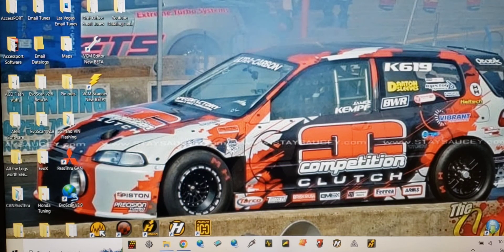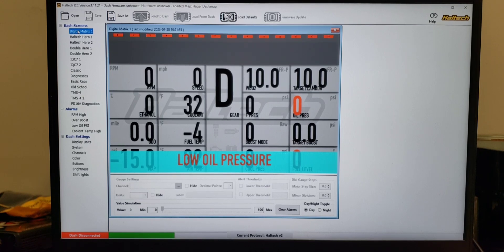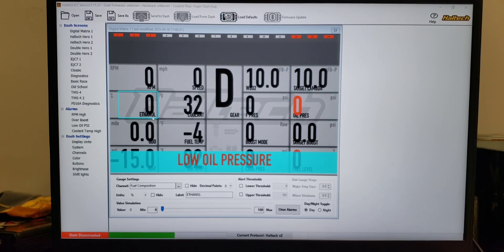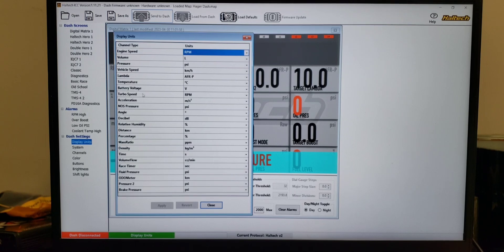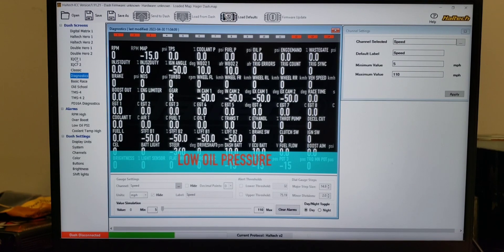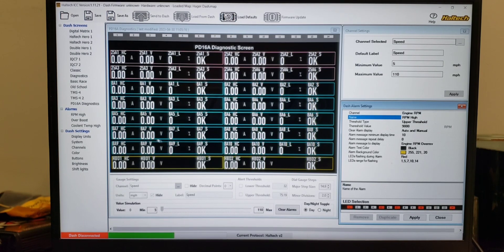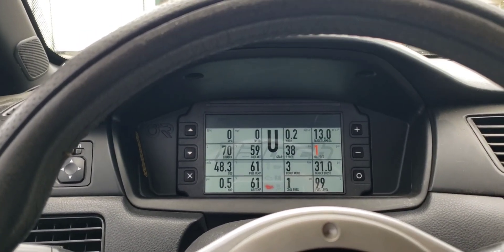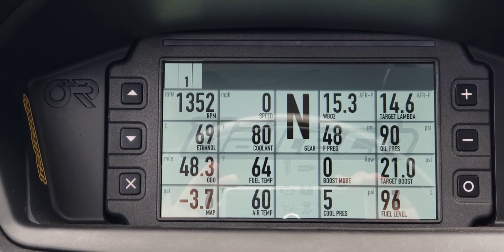Haltech ICC software with the IC7 Dash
Brief look into how easy it is to integrate into the rest of the system. Easy to use software with a live example. like to thank our new Patrons to the community. If you want to join the group link is below -